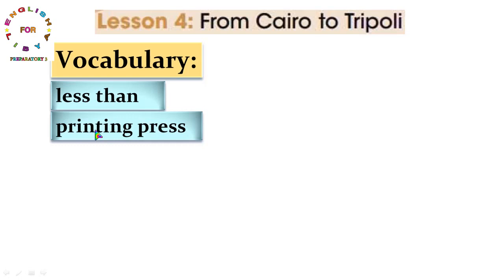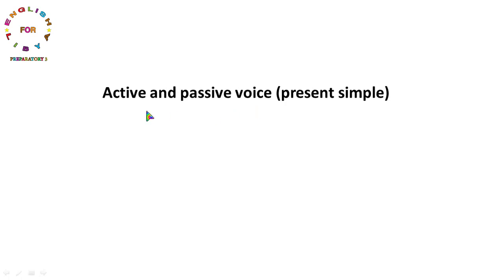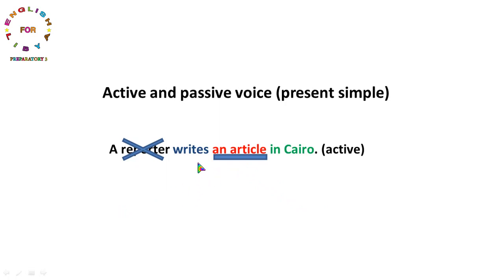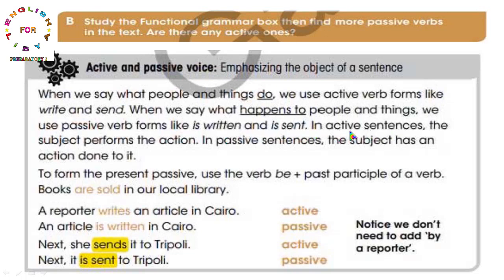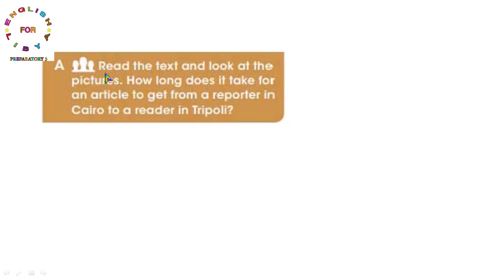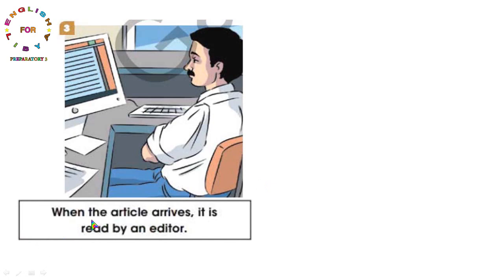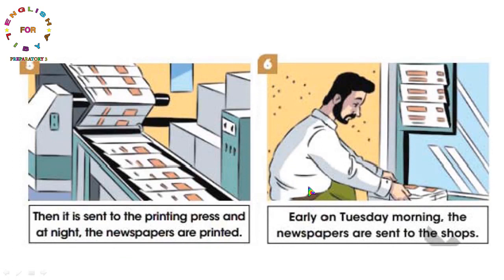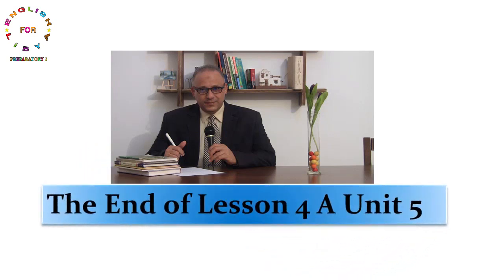Unit 5 Lesson 4 A